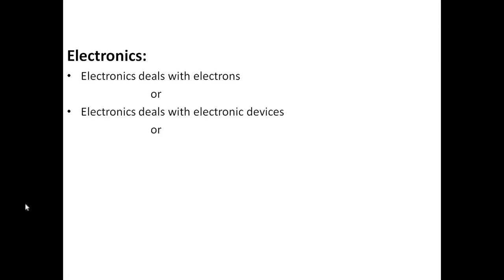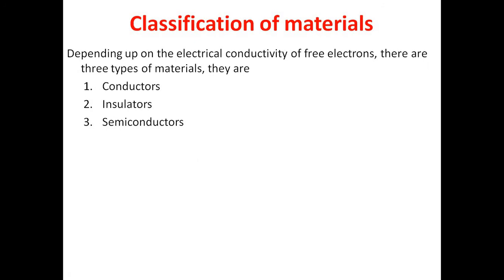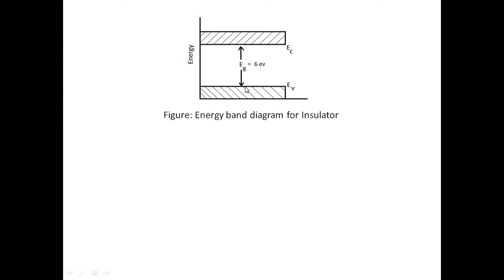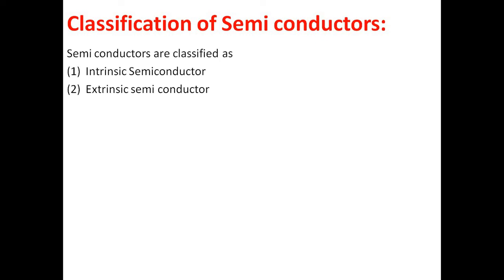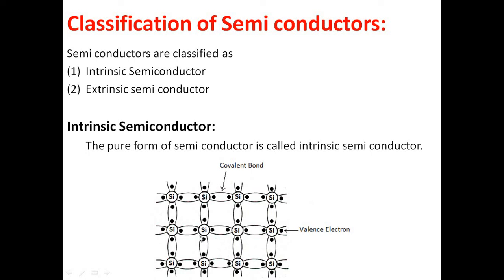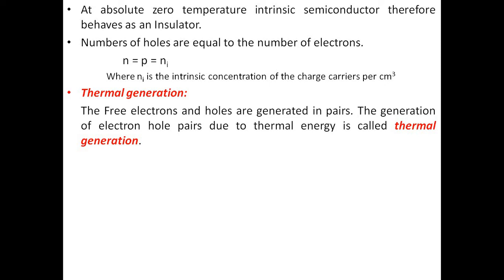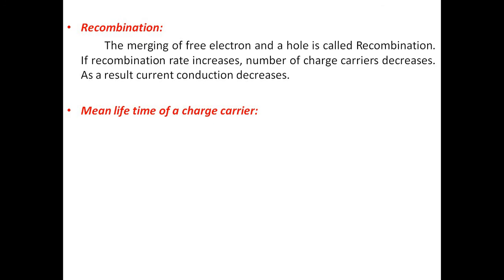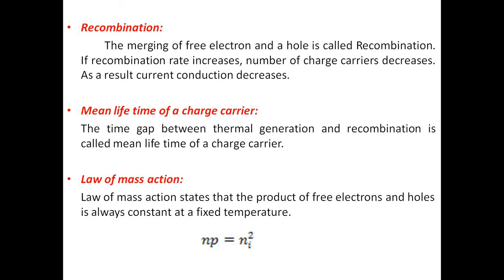Electronic Devices & Circuits: UNIT-1 :: Review of semiconductors (Lecture-1)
Electronics, Energy band diagram, Classification of materials, Classification of semiconductors